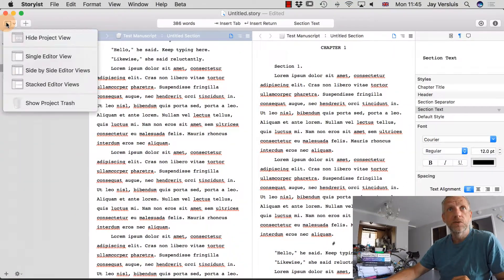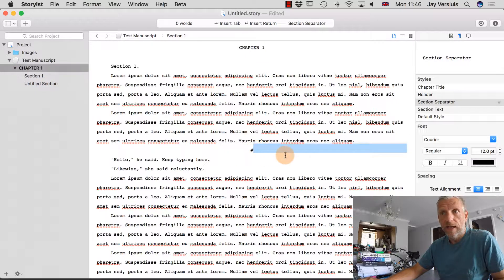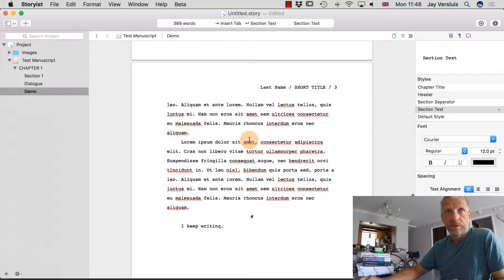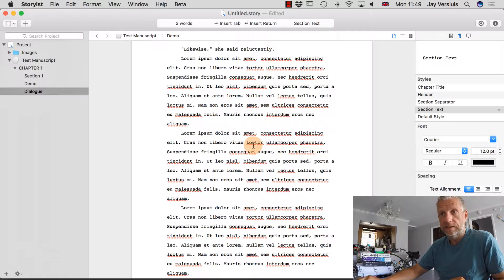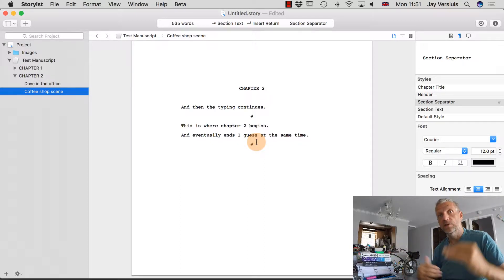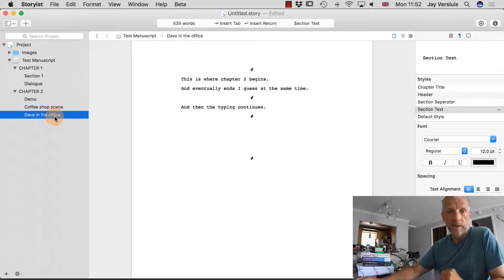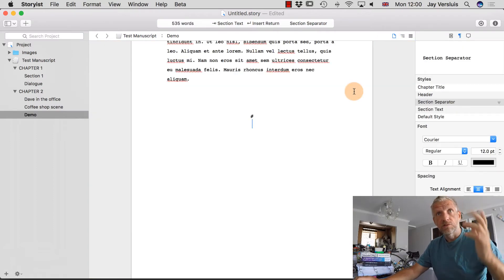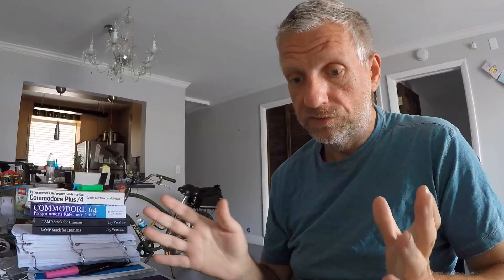Storyist 103: Writing Tools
In this screencast I'll explain some of the excellent writing tools Storyist has to offer. In particular, I'll show you how to create chapters and sections/scenes inside chapters, I'll explain the outline and index card view, and I'll show you how you can see the outline view and your actual manuscript side by side.